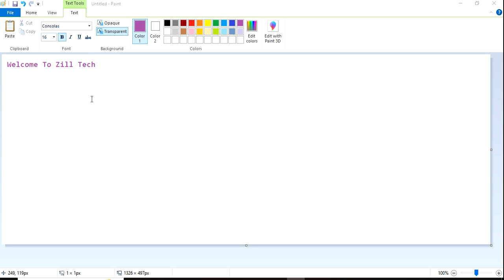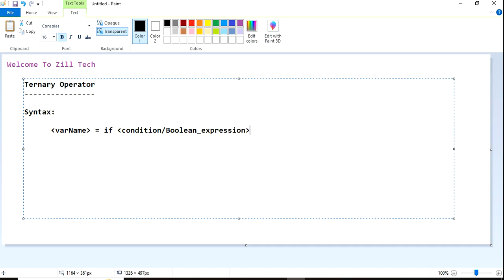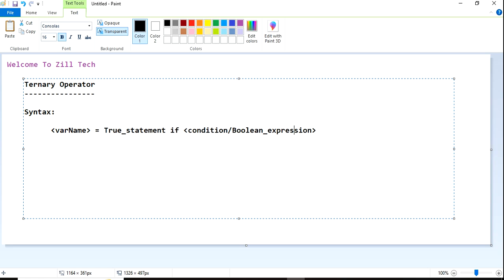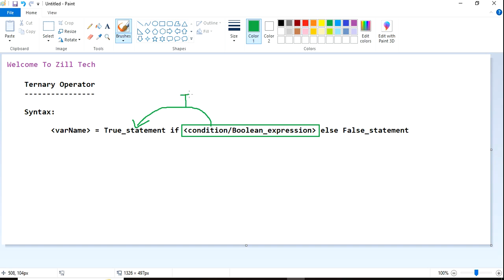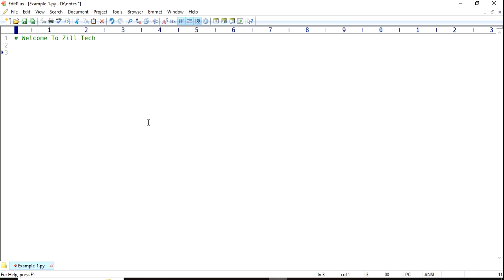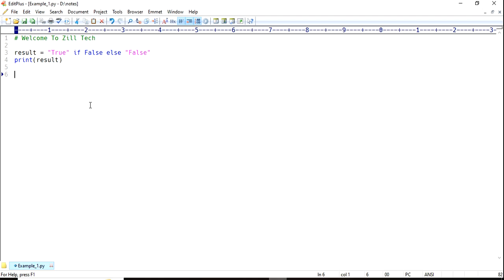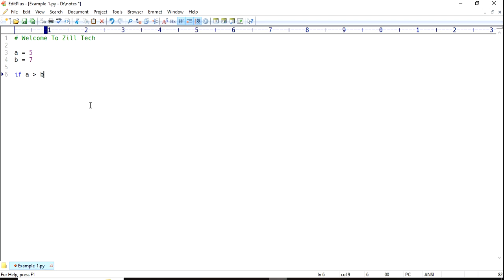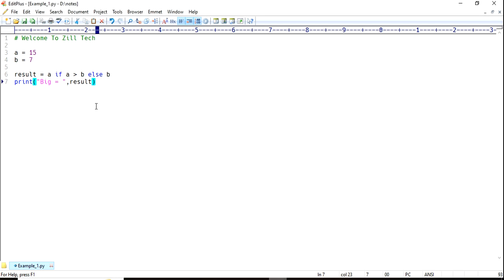7) TernaryOperator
Ternary Operator OR Conditional Expression in python